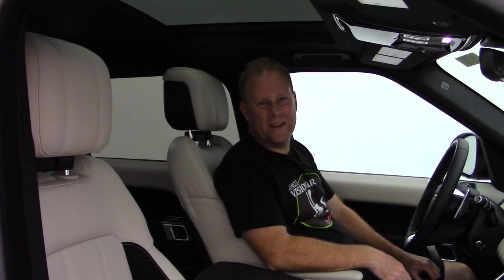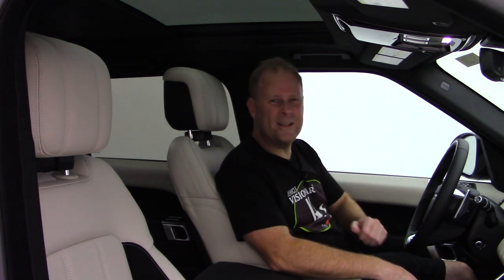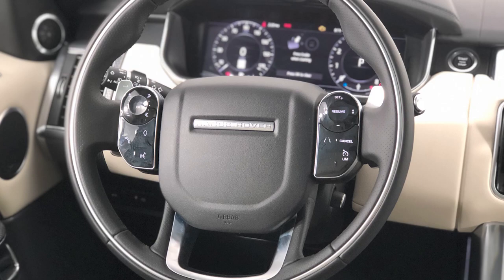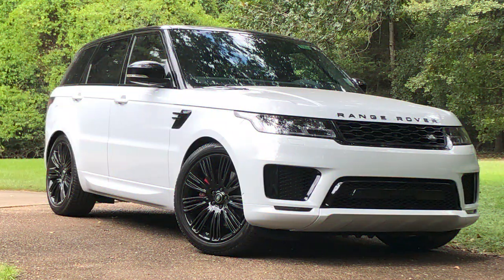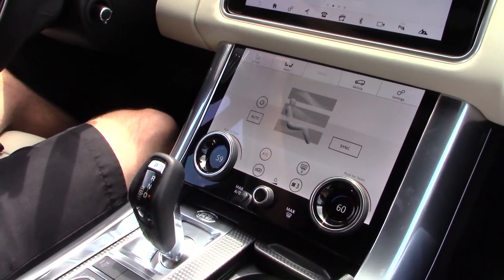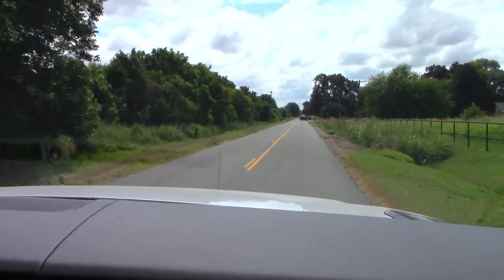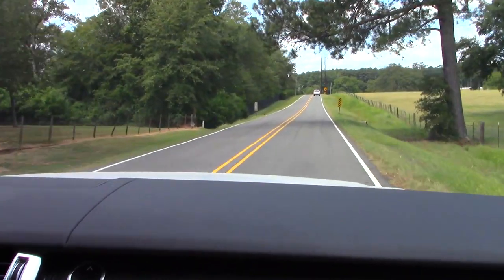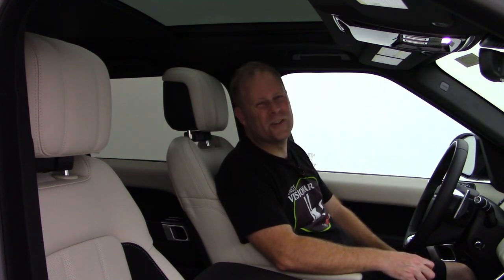Range Rover Sport HSE Dynamic Review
The Land Rover Range Rover Sport HSE Dynamic is a powerful, technologically advanced, comfortable, and practical high-performance SUV. Today, we take a quick look at this stunning machine on Vehicle Visionary!